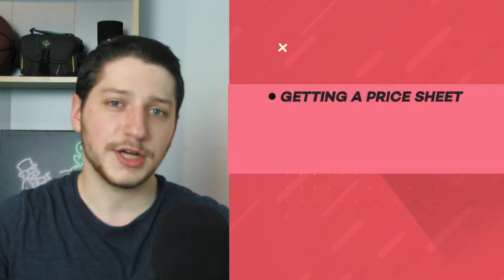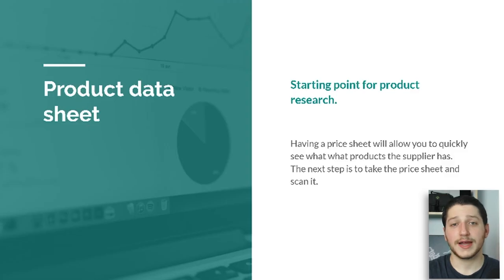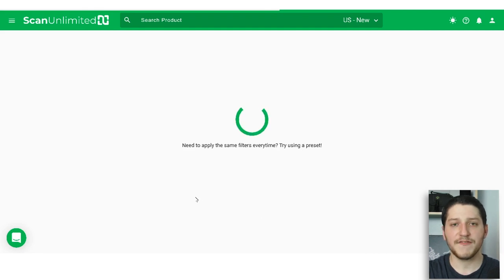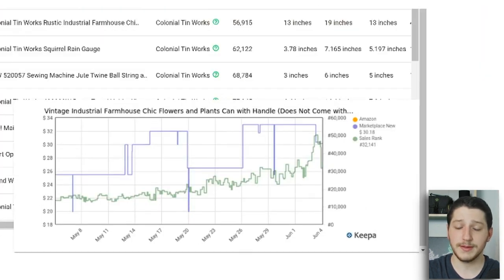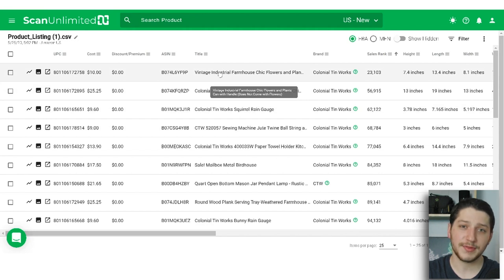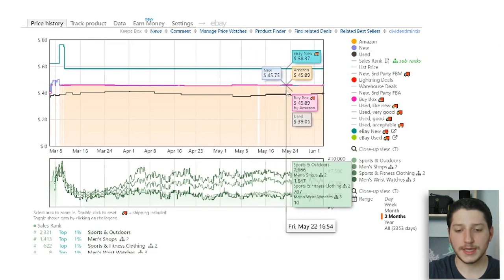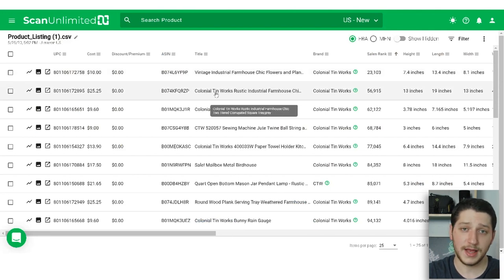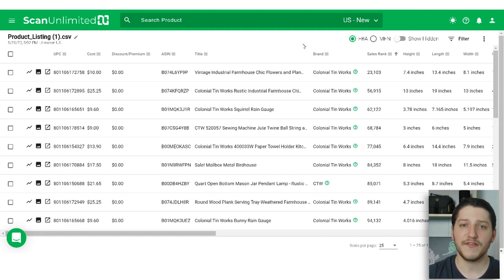How To Do Amazon Product Research For Wholesale FBA and Wholesale Dropshipping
Product research is the backbone to any successful Amazon business, for any business model. In this video, I am going to go over my EXACT product research method that I use for Wholesale FBA on Amazon as well as Wholesale Dropshipping.

For product research and anything else in my business, I like to keep it simple and repeatable. If it's simple then I can outsource it, and if it's repeatable I can continuously rely on it.
That is why I only use a select few tools in my business and keep my methods short and to the point.

Step 1: Ask you supplier if they can provide you with a price sheet.
The price sheet should be a list of all active items or the entire catalog. Make sure the product catalog includes at least the item identifier such as a UPC code, GTIN,  or EAN and the Cost of the product.

Step 2: Scanning the product data sheet
Now that you’ve received the product sheet from your supplier, you can use Scan Unlimited to quickly scan the sheet and find those items on Amazon.
The scanning tool that I use is scan unlimited.

Step 3: Use Keepa for in depth Analysis
Keepa is an Amazon product research tool that lets you see important data like sales rank history and seller history. You can also see if Amazon has sold on the listing before and track the price of the item.

Step 4: Calculator and Sales Velocity
Use Jungle Scout to check the monthly sales and see how many sales the item gets. This way we can see if it's worth buying in bulk and how many units we would need.